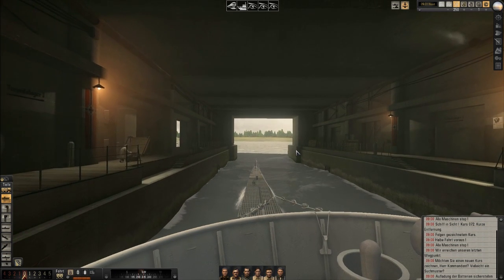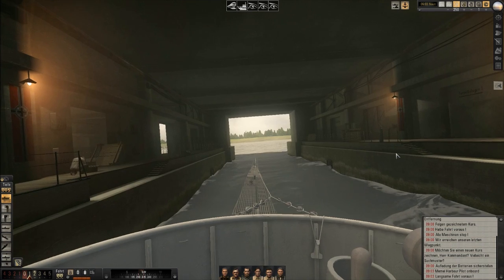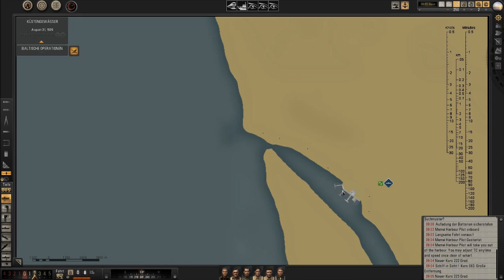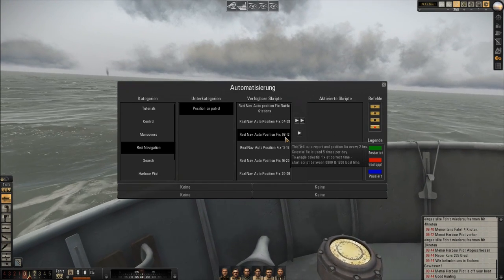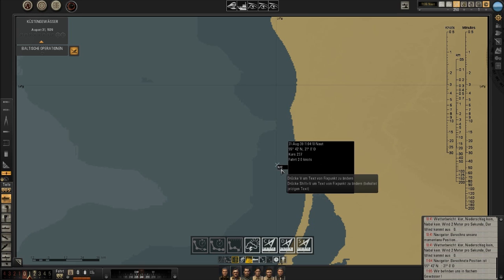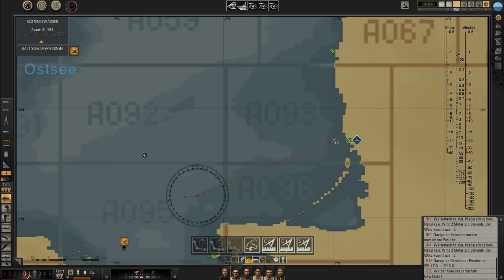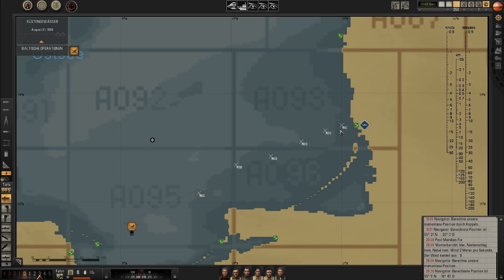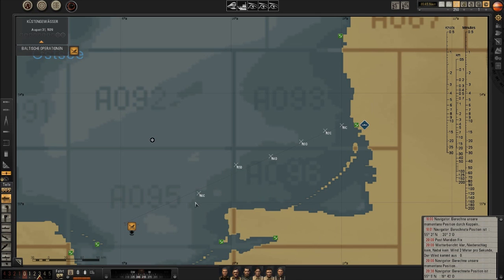SH5 - Introduction to Harbour Pilot and Real Navigation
A introduction video showing some features of the Harbor Pilot and Real Navigation. More videos will likely follow as I move a long the campaign.

Thanks to all the modders of the Silent Hunter series, you're doing an awesome job.
I use the following mods:
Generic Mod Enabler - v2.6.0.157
MightyFine Crew Mod 1.2.1 Alt faces
MFCM 1.2.1 OPTIONAL crash_dive workaround
MCCD_1.04_MFCM_1.2.1_compatible
MCCD_1.04_GER
Dynamic Environment SH5 Basemod (realistic version) V2.1
Dynamic Environment SH5 Shallow Waters V2.1 Patch
Equipment_Upgrades_Fix_v1_4_byTheBeast
Equipment_Upgrades_Fix_v1_4_Patch_1
FX_Update_0_0_22_ByTheDarkWraith
FX_Update_0_0_22__Stock_Torpedoes (modified for torpedoes failure patches)
FX_Update_0_0_22_Stock_Torpedoes - MagDet range 3m (modified for torpedoes failure patches)
EUF_UBoat_FX_v0_0_5_ byTheBeast
IRAI_0_0_41_ByTheDarkWraith
NewUIs_TDC_7_4_2_ByTheDarkWraith
NewUIs_TDC_7_4_2_New_radio_messages_German
Trevally Automated Scripts v0.6
Trevally Harbour & Kiel Canal Pilot v3.1
Rubini_Crash_dive_fix_for MCFM 1.2.1&MCCD v1.3b_For_All
OPEN HORIZONS II v2.5
MQK Gradient_IO
MQK LocationMaps_IO
MQK ShapeTextures_NO
OH II v2.5 Grid Request fix Patch SH5
NewUIs_TDC_7_4_2_Real_Navigation
R.S.D. - Reworked Submarine Damage v5.7 by vdr1981_Main mod
R.S.D. & R.E.M. - GHG Hydrophone add-on (no hyd on surface)
R.S.D. v5.7 - German Patch
Deutscher Sprachpatch